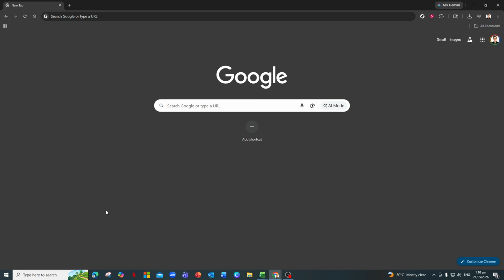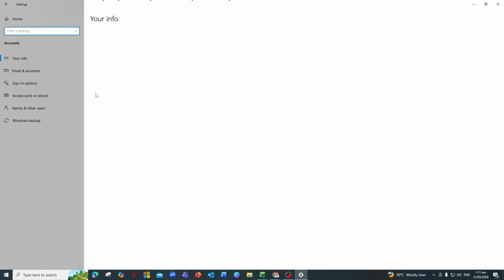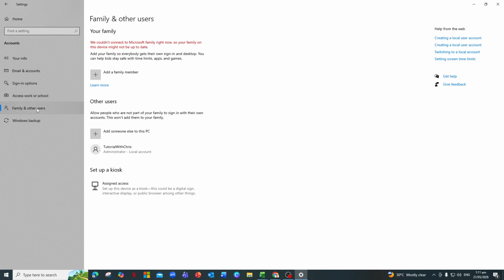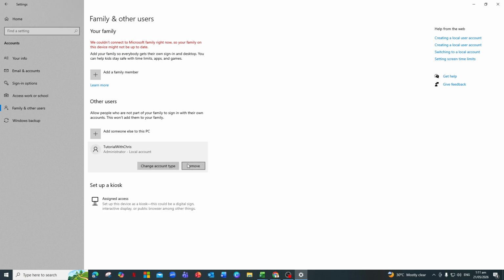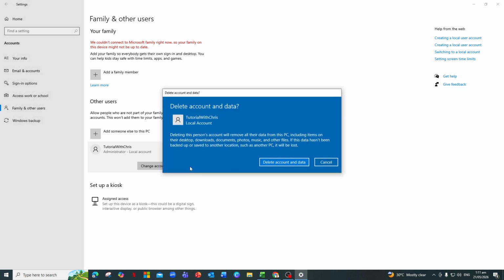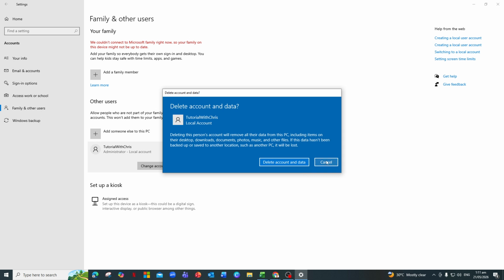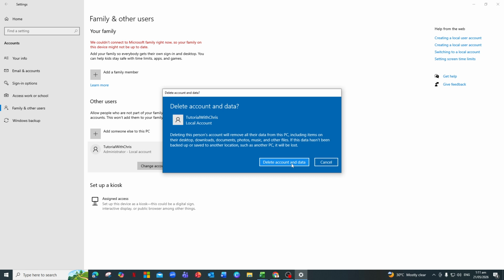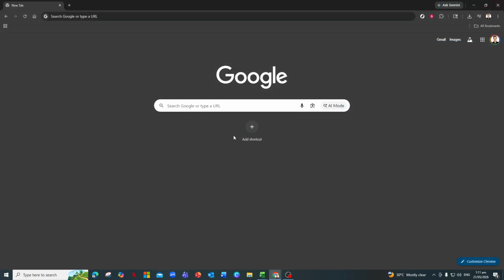How to Delete an Administrator Account in Windows 11 (Latest Update)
How to Delete an Administrator Account in Windows 11

Learn how to delete an administrator account in Windows 11 step by step in this easy tutorial. Discover how to remove admin accounts safely, manage user profiles, and avoid losing important data while cleaning up your PC or laptop. Perfect for beginners, office users, and shared computers.

In this tutorial:
✔ How to remove an administrator account in Windows 11
✔ How to change admin to standard user before deleting
✔ How to manage user accounts safely
✔ How to delete local and Microsoft accounts
✔ Windows security and account management tips

This tutorial is useful for family PCs, office computers, school laptops, and system cleanup.